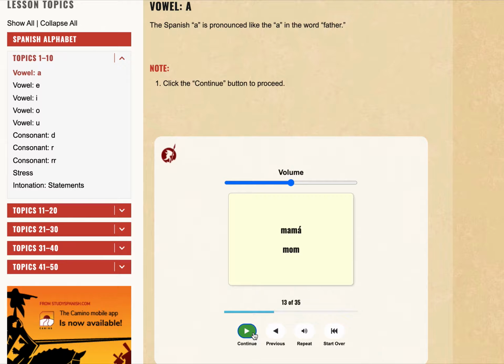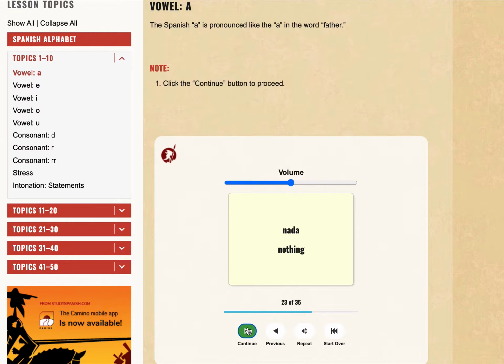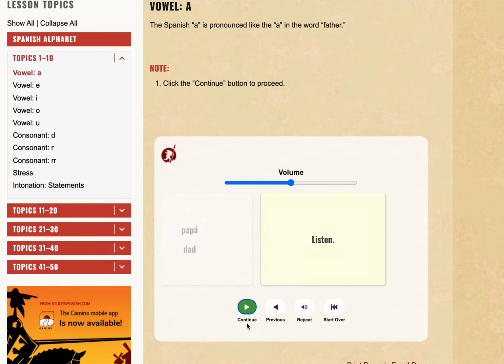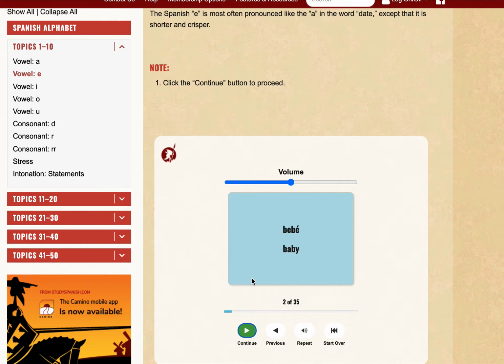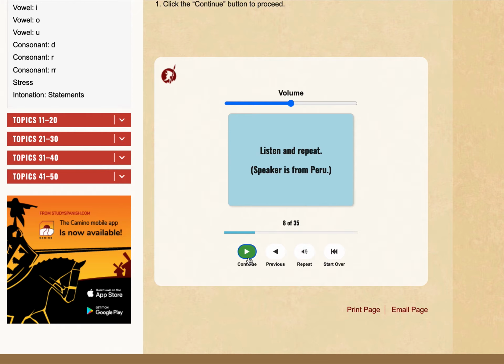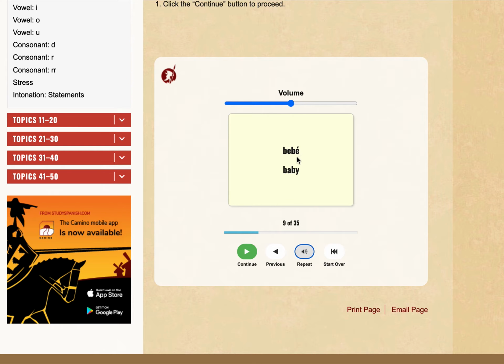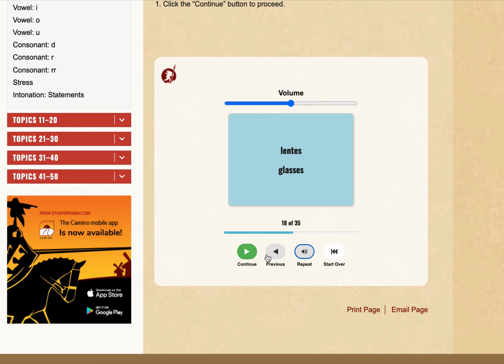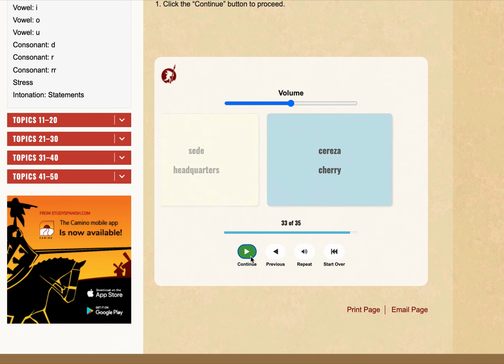Lesson 2-Beginners: Basics and Learn to Pronounce the Spanish Vowel "a" and Spanish Vowel "e"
Learn how to pronounce the vowel "a" and "e" using a few examples

This is the second lesson in a series of videos. I am not an expert in Spanish. I am learning just like you and I am following this